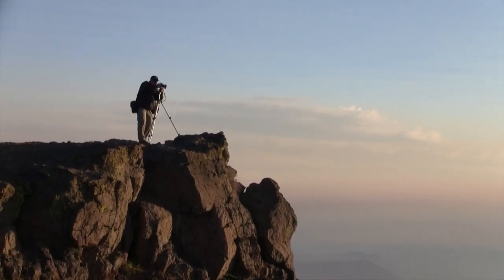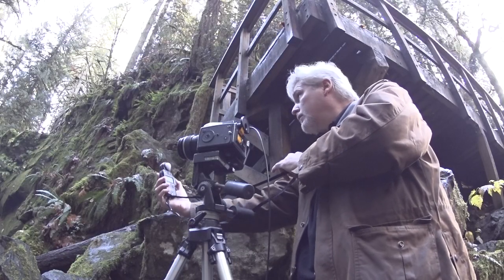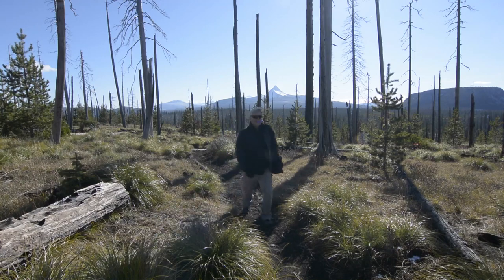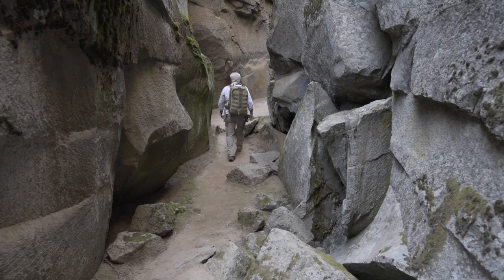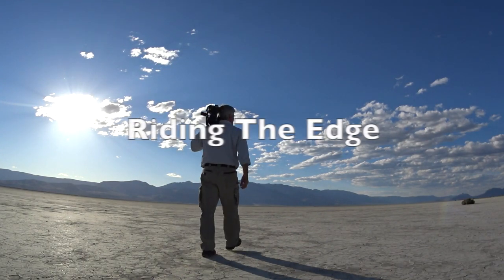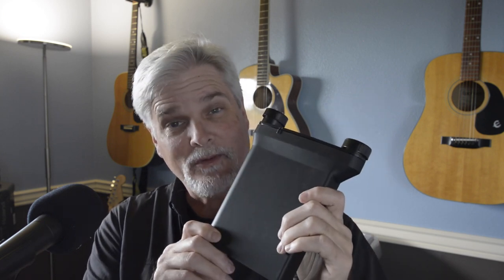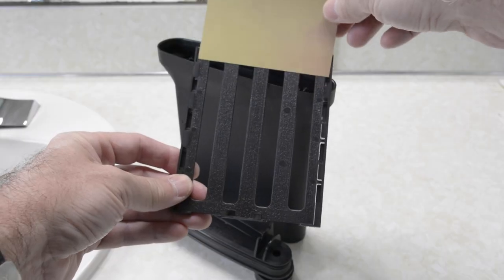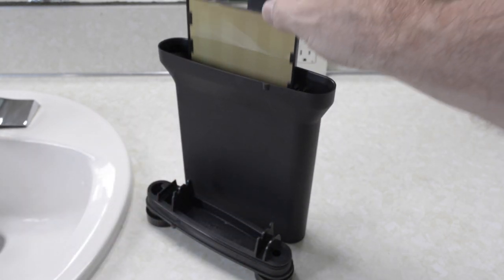Stearman Press 4x5 Film Developing Tank Review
This is a review of the Steraman Press SP-445 4x5 film developing tank. If you're thinking about developing your own black and white film, take a look at this daylight film developing tank.